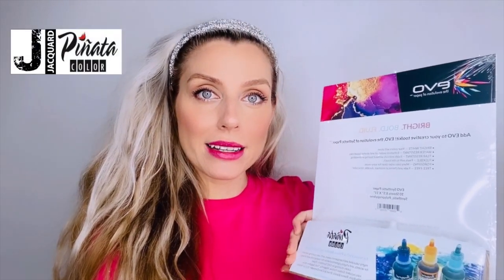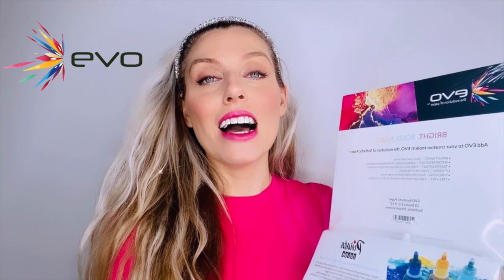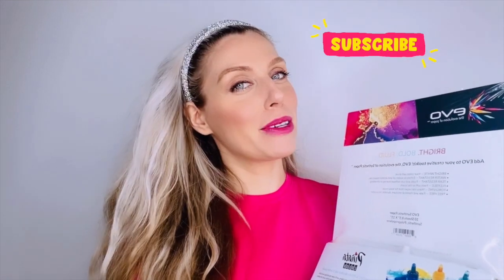Piñata inks new bundle with EVO paper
In this video I am using the New Bundle from Piñata inks with EVO Synthetic Paper! I am talking about this starter pack/new bundle at the very end. All the colors/inks in this video are from the new bundle!